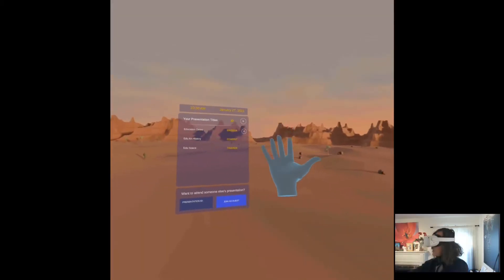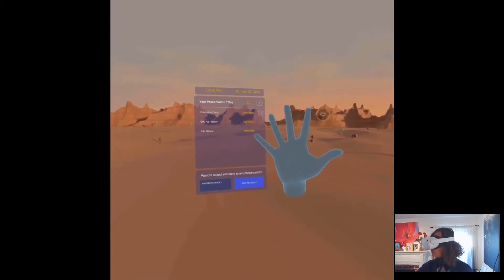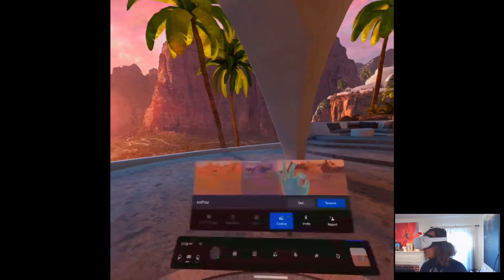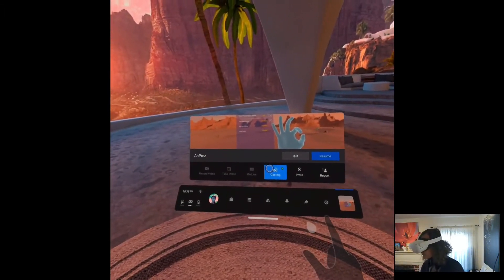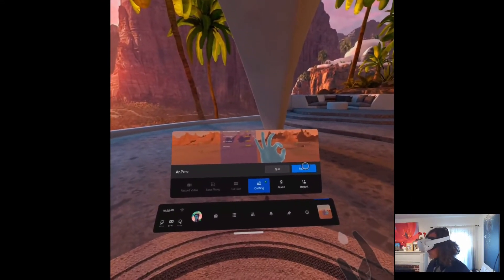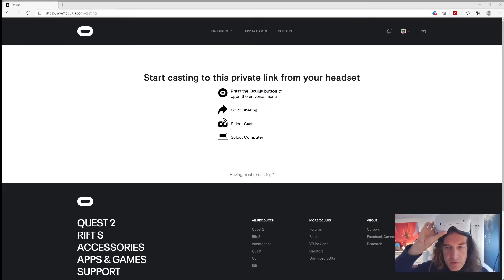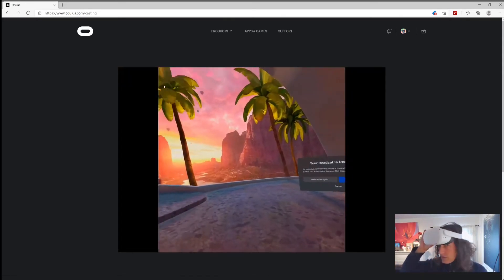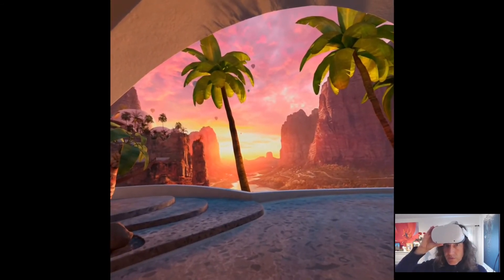Stream your AfterNow Prez Presentation over Zoom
When you create a course in virtual reality, no all your student will have a VR headset. Here is a quick tutorial on how to stream your class in Virtual Relaity over Zoom.